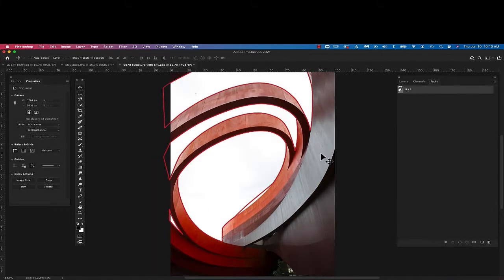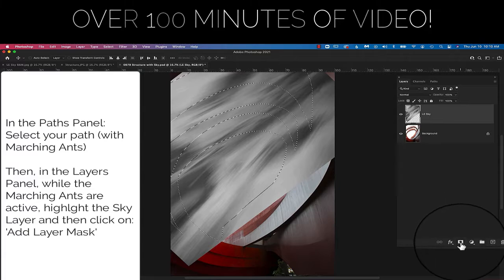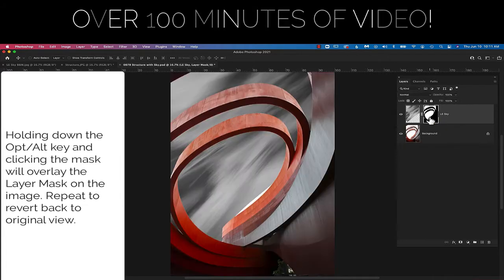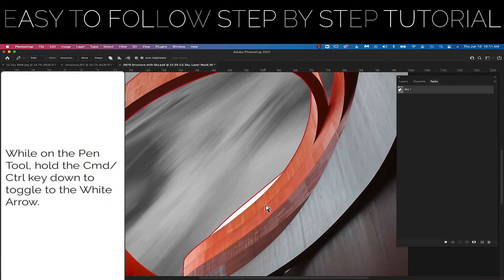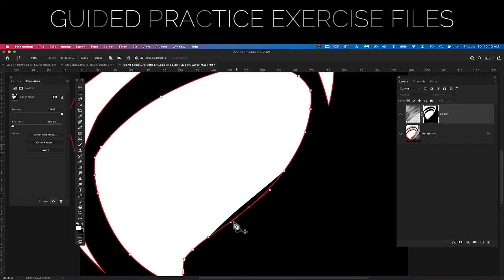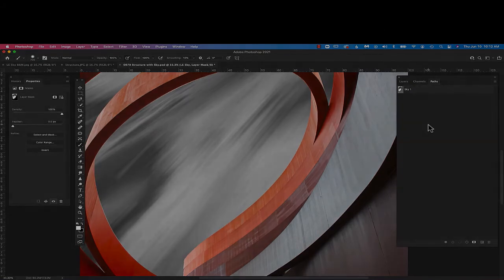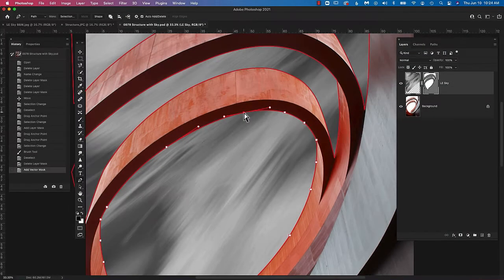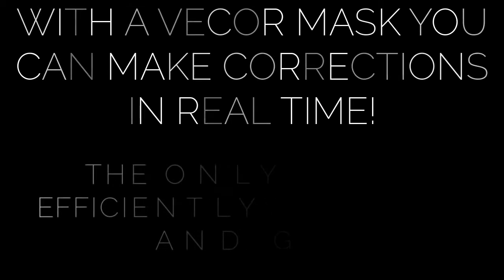Vector Masks Trailer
The SECRETE INGREDIENT when working with Paths and Selections.  MUST HAVE in your arsenal of Photoshop post-processing.  Vector Masks are a fusion of selections and paths that allow for a continuous workflow.

When working with a regular layer mask and paths you can not update your mask every time you need to update and modify your path. With a VECTOR MASK you can, and this gives you a huge advantage over a regular layer mask, The Vector mask is very advanced and the ultimate game-changer in fine art architectural photography post-processing!